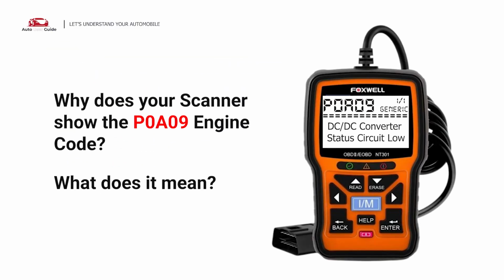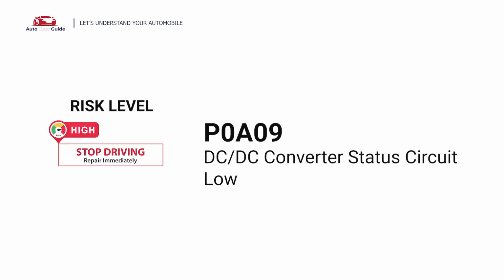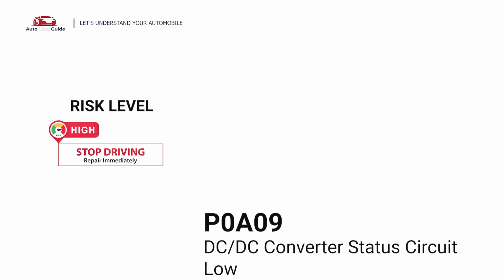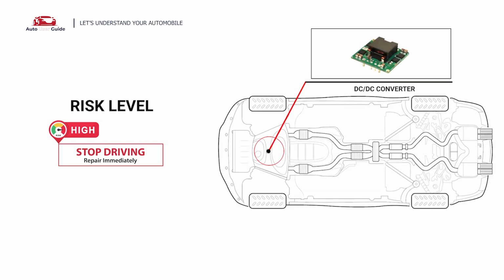What is P0A09 : Engine Error Code Causes Explained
P0A09 Engine Error Code Causes Explained" covers the Hybrid Battery Pack Cooling Fan 1 Performance/Stuck Off issue - critical for diagnosing hybrid battery temperature regulation problems.

🎯 What you'll learn in this video:

✅ What Code P0A09 means: Hybrid Battery Cooling Fan 1 Stuck Off/Performance Issue
✅ Key Symptoms:

Check Engine/Hybrid System Warning Light
Reduced hybrid battery performance
Possible overheating warnings
Decreased fuel economy
Fan not operating when expected

✅ Component Location:

Hybrid battery cooling fan position
Fan control module location
Electrical connector access points

✅ Main Causes:

Failed cooling fan motor
Blown fuse/poor power supply
Wiring/connector issues
Faulty fan control module
Hybrid battery temperature sensor problems
Hybrid Control Module (HCM) communication faults

✅ Diagnostic Steps:

Fan power/ground testing
Wiring continuity checks
Control signal verification
Temperature sensor data monitoring
HCM communication checks

✅ Repair Guide:

Cooling fan replacement
Fuse/relay inspection
Wiring harness repair
Control module testing
System reset procedure

✅ Vehicle Coverage:

Toyota Prius, Camry Hybrid
Honda Insight, Civic Hybrid
Ford Fusion Hybrid
Other common hybrid models
Fix this issue and restore proper hybrid battery cooling!

🛎️ Turn on notifications for more hybrid repair guides.